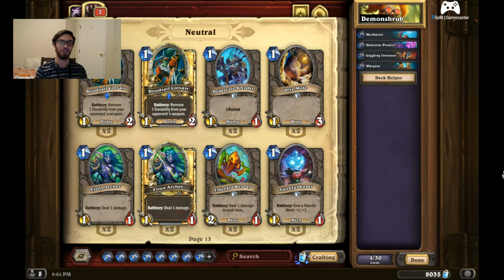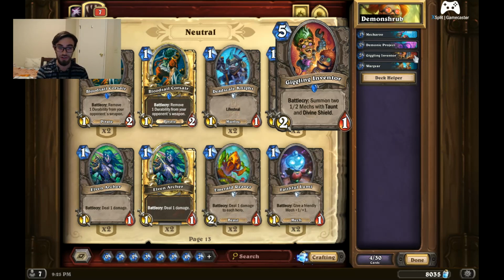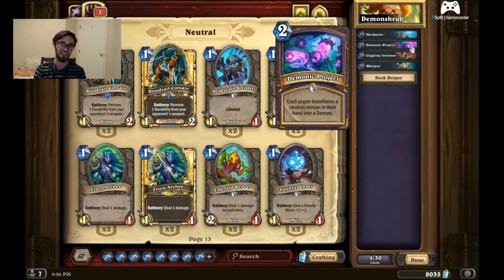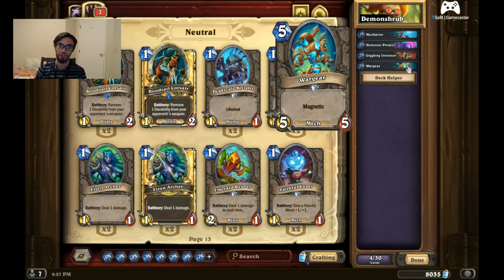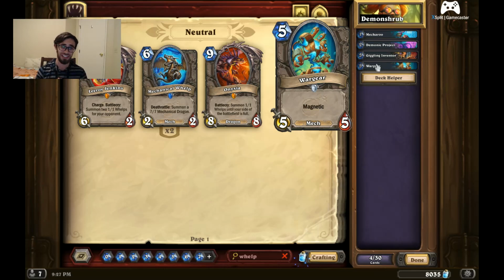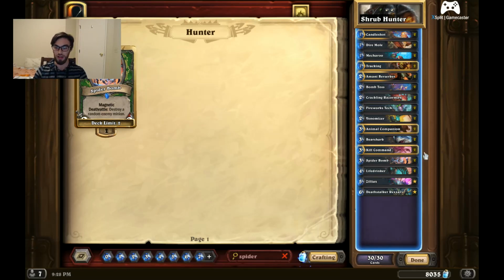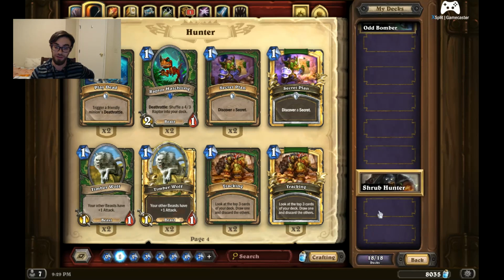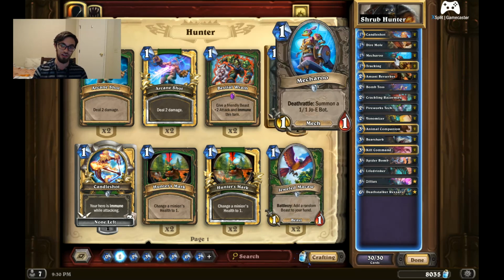Top 5 Most Impactful Cards of The Boomsday Expansion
The Boomsday expansion has been out for slightly over a week now and everyone is pushing the meta to its limits, attempting to find out what the best deck out there is. After gathering a multitude of statistics and data from well-regarded hearthstone sites such as hearthstonetopdecks.com and Vicious Syndicate, I have complied what I believe to be the most impactful cards of the Boomsday Expansion thus far.

Boomsday Project
Hearthstone Boomsday
Boomsday Expansion
Hearthstone Deck Building
Top 5 Boomsday Cards
Hearthstone Tips
Hearthstone Guide
Boomsday Deck
하스스톤